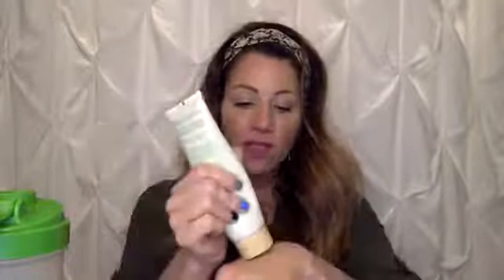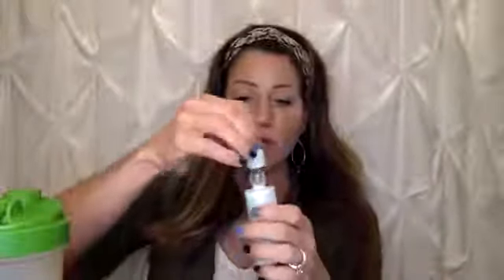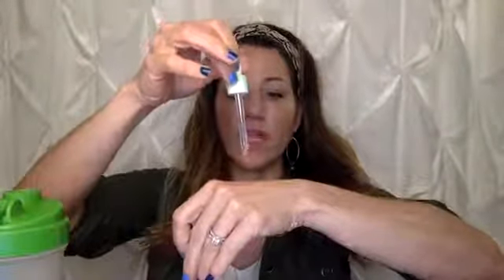3 Steps To Taking Care Of Your Skin For TuesdayTips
3 Steps To Taking Care Of Your Skin For tuesdaytips

💻Join my free business group for weekly social media trainings, free resources, and to stay up to date on everything we offer: Moms Building Online Businesses

🎉Wanna join my next virtual party challenge, check it out

📲Get all of our top classes and workshop recordings in one place with over inside of OMS, our Online Marketing School

FB Messenger:  m.me/cathyann0722